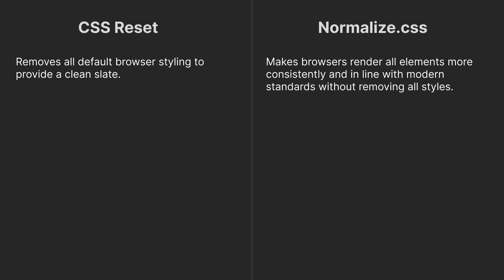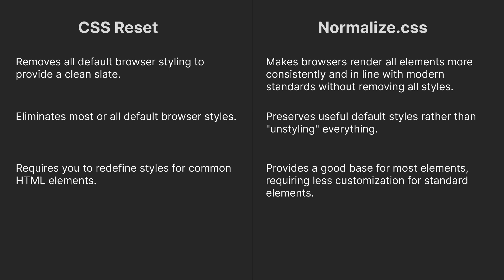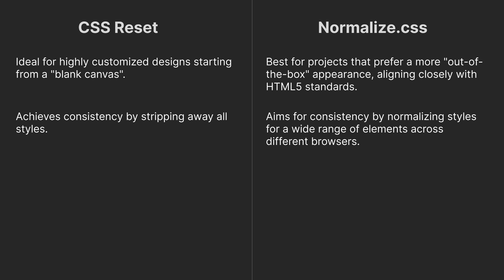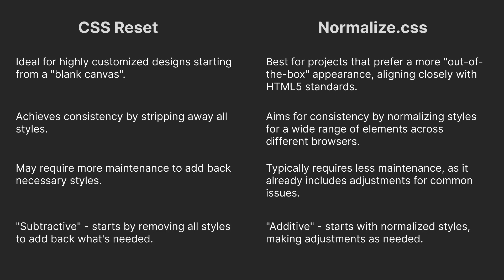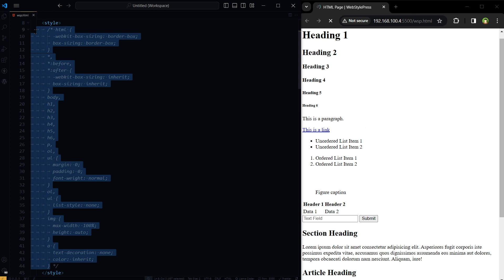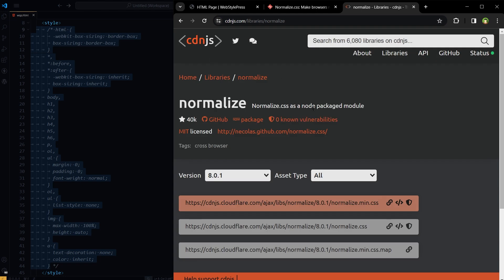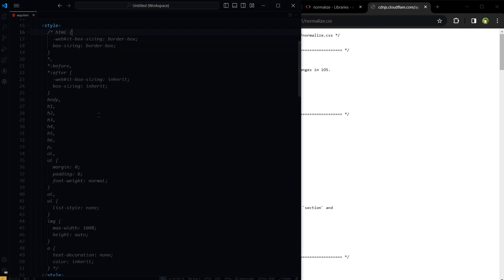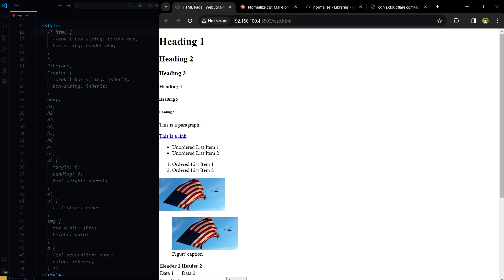CSS Reset vs Normalize | Complete Guide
What is the difference between CSS reset and normalize css? Should you use css reset or normalize css? Where should you use normalize css or css reset? Should you use CSS reset or normalize css with Twitter Bootstrap and Tailwind CSS? These and more questions have been answered in this video.